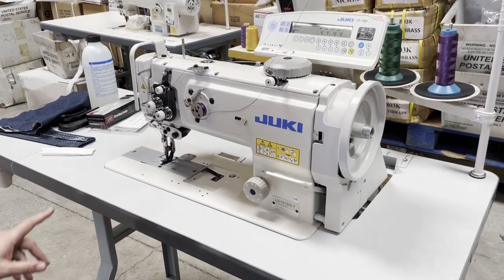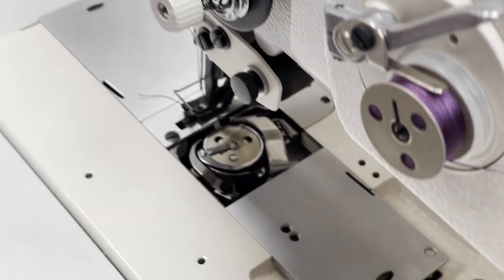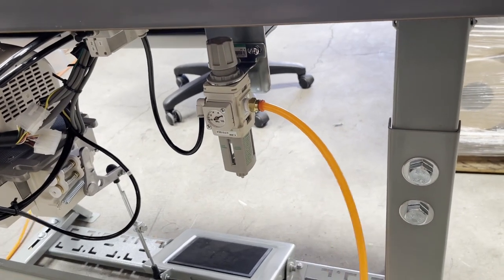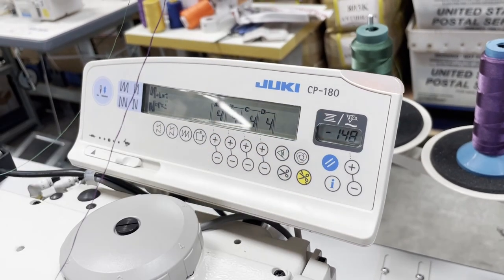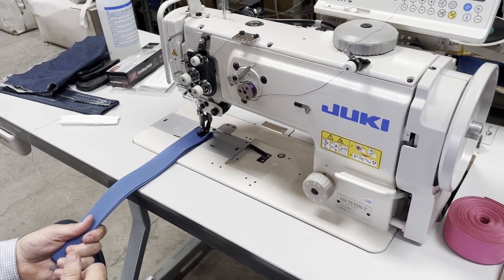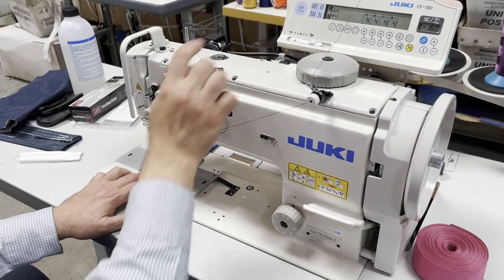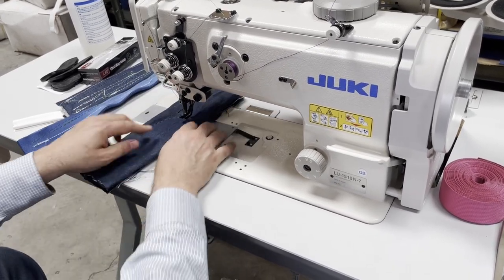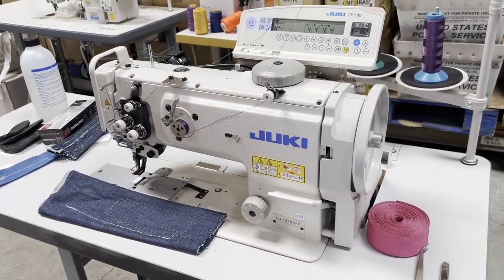Product Showcase - JUKI LU-1510N-7 Walking Foot Sewing Machine - Goldstartool.com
In today's video, David showcases the JUKI LU-1510N-7 walking foot industrial sewing machine. He demonstrates how the sewing machine works and provided a sample using a fabric.